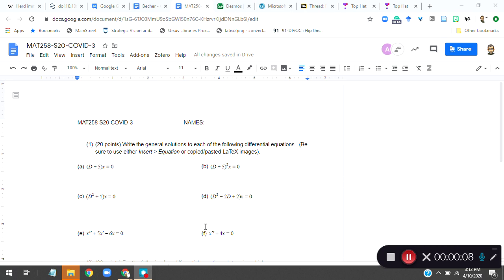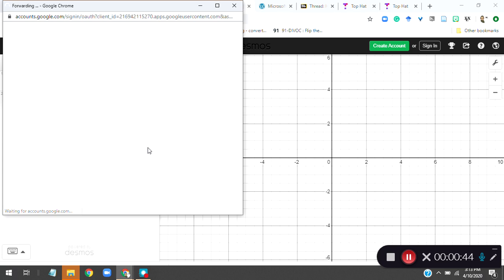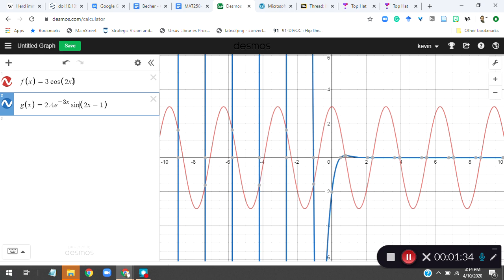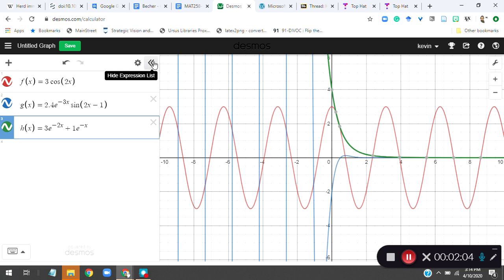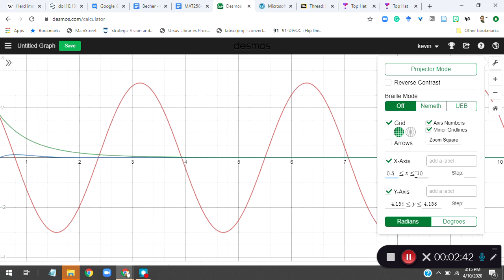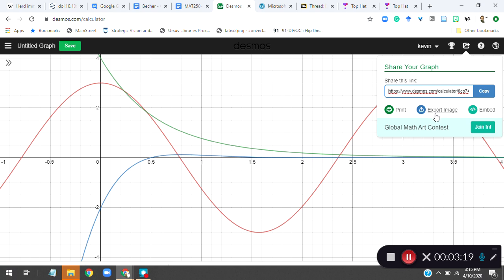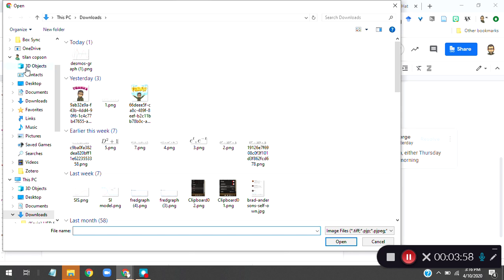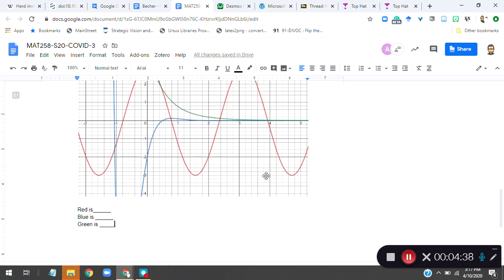MAT258-S20-COVID-graphing in quiz